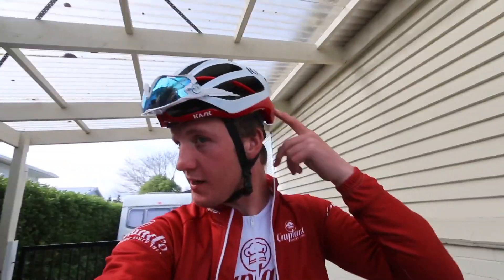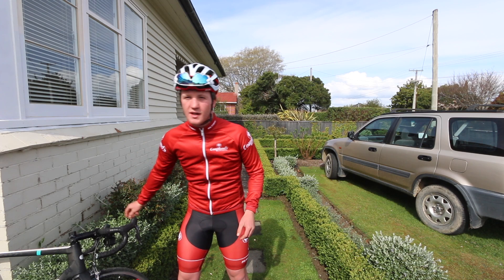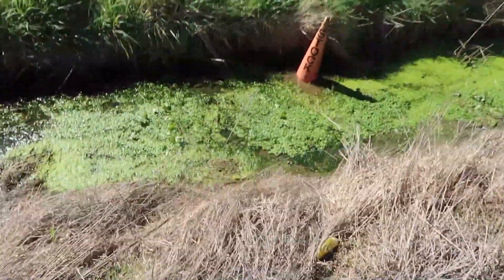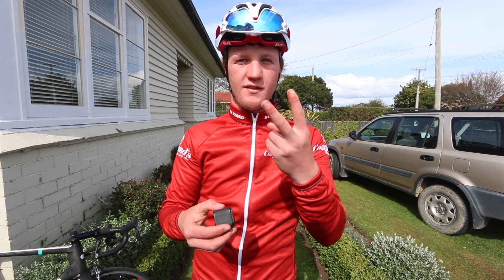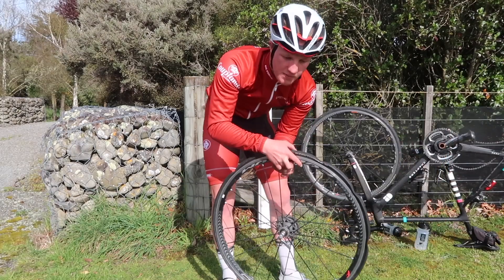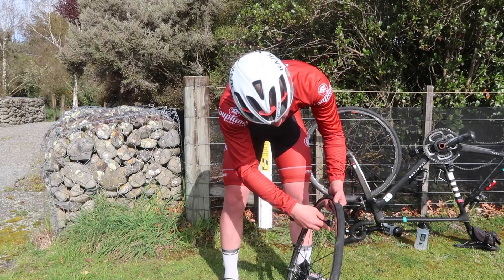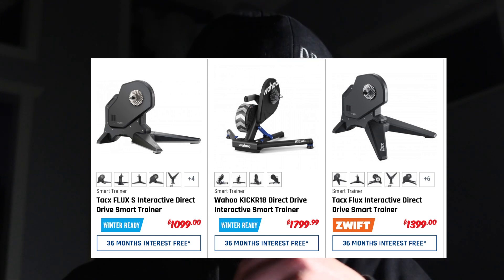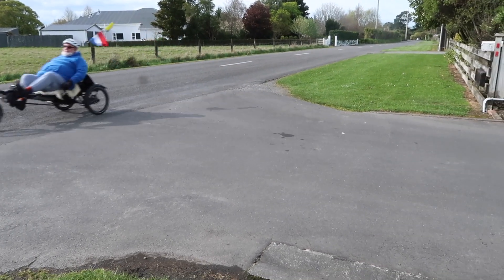First Ride In KASK PROTONE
Hi i'm Tom McCallum an Elite Cyclist from New Zealand, I am currentrly riding for the Couplands Bakeries Elite Cycling Team.

My Gear:
Canon 700D